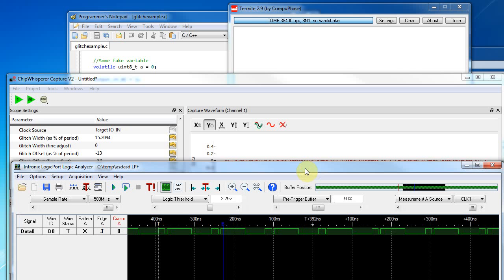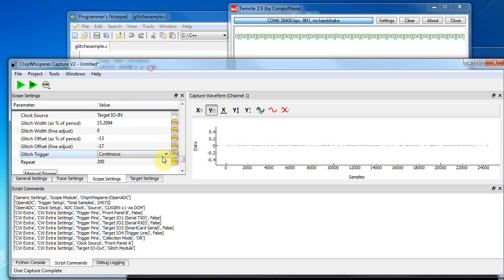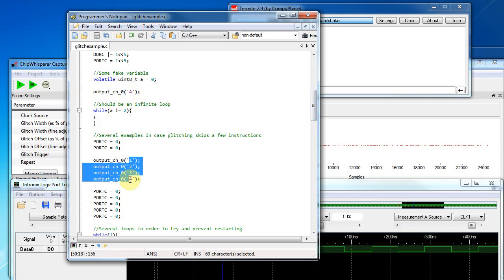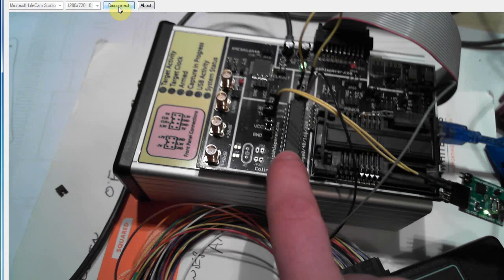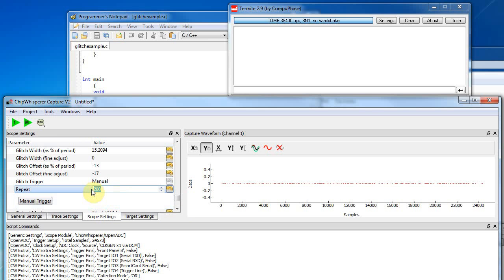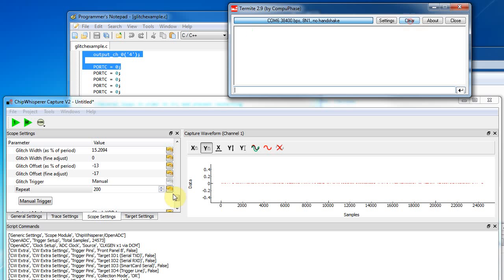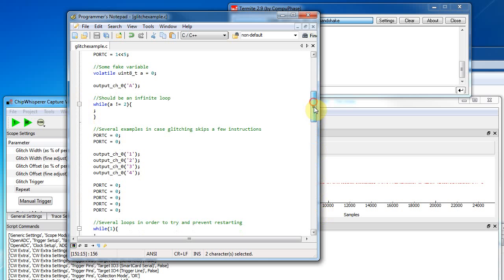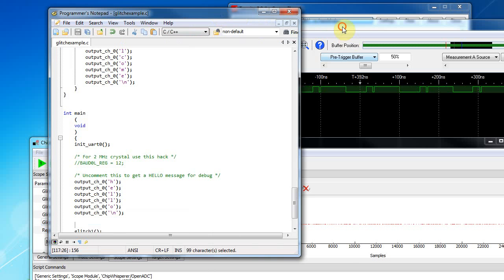ChipWhisperer Clock Glitching Example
Experimental feature - clock glitching! Submitting a training to Black Hat USA & wanted to talk about clock glitching, so naturally needed to ensure the system works.